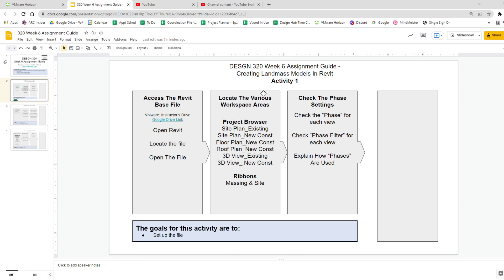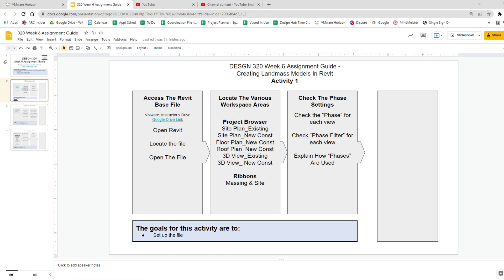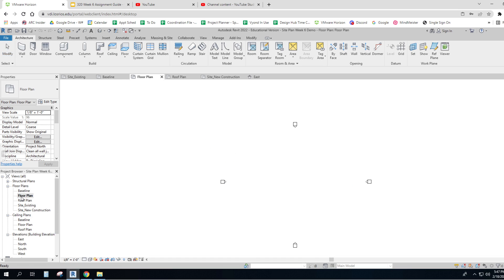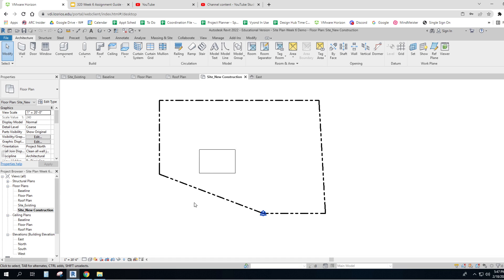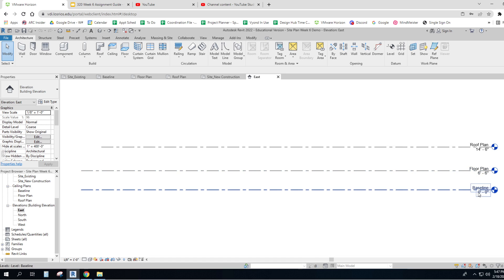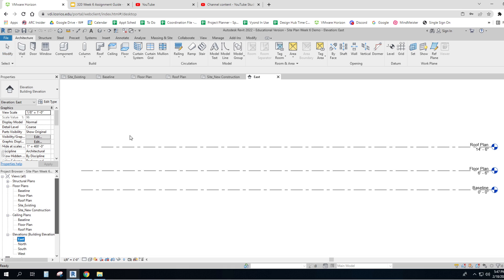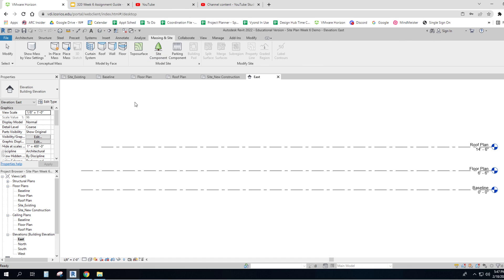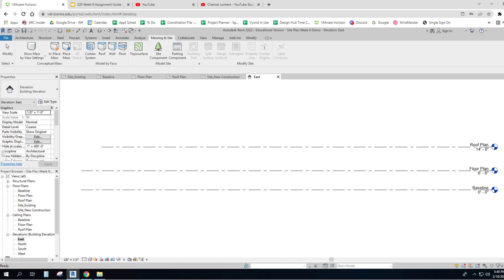1 2 320 Week 6 Assignment Guide Project Browser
1 2 320 Week 6 Assignment Guide   Project Browser
Plan views
3D Views
Massing & Site Ribbon